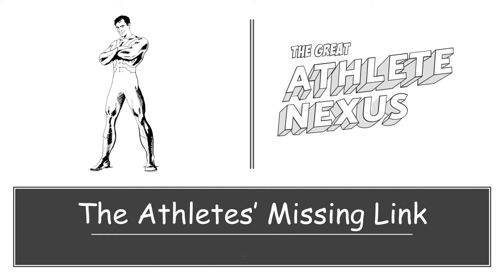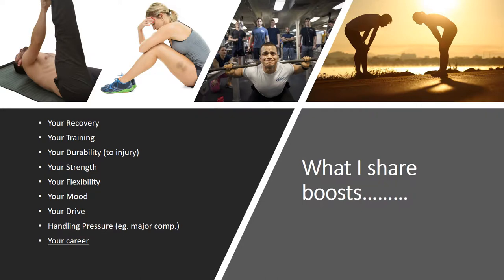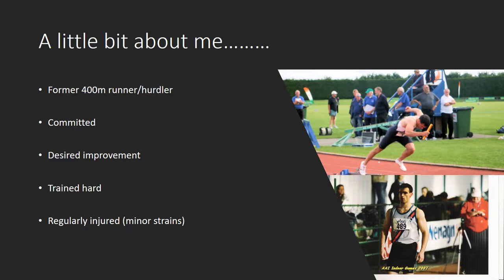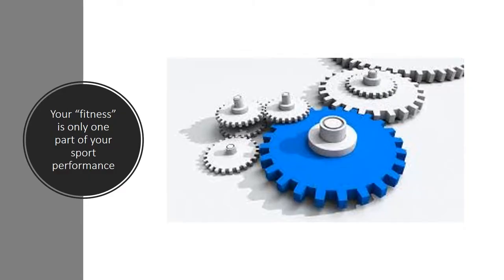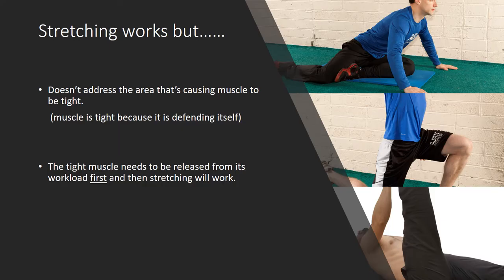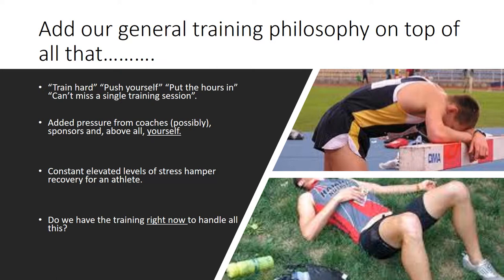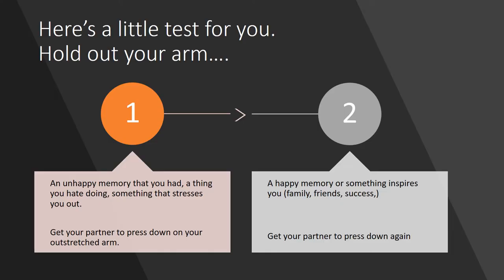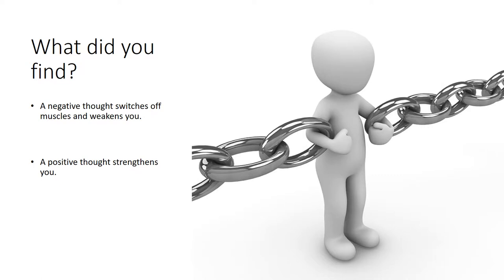The Athletes' Missing Link | What's Keeping You Weak, Slow and Injured? | The Great Athlete Tip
This is presentation on the power of the Be-Activated treatment developed by physio Doug Heel. Be-Activated is a muscle activation method that can enhance flexibility, strength, posture quickly inside seconds. this presentation pulls back the curtain on an area that is not prioritised in sport and shows you how, if applied, can help an athlete's performance soar at whatever sport he/she plays quickly,easily and effectively.

Often, we are driven to succeed and achieve as athletes and this gives athletes blinkers to our true potential and ignores some crucial aspects that can make an athletes journey far more smooth.

You can improve flexibility and relieve tight muscles easily. You can prevent injury fro happening.